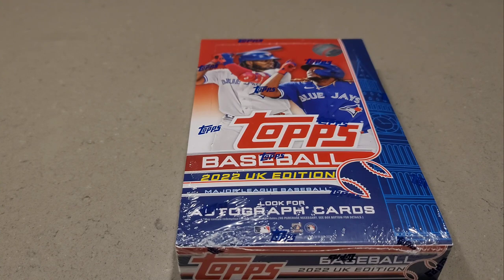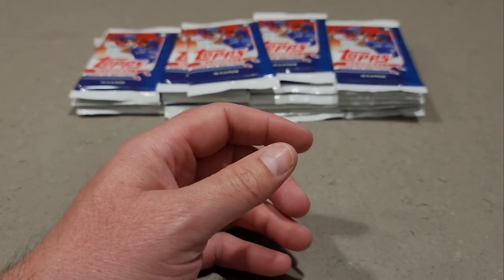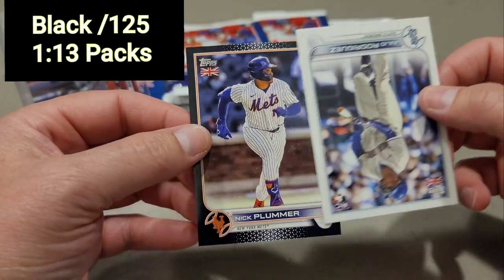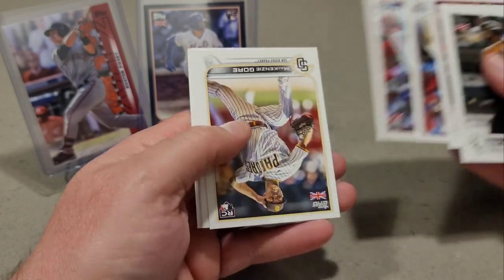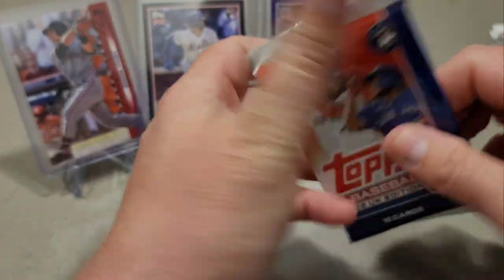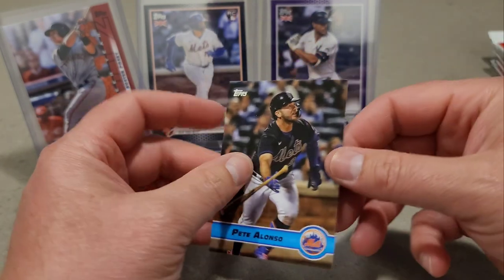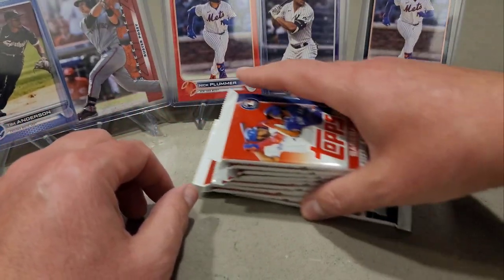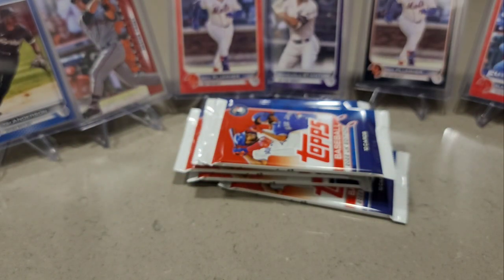INSANE HOT BOX 🤯 9 Numbered Parallels 2022 Topps UK 🇬🇧 Edition! Pulled A Red /5 1:2,698 Packs 😳 🔥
Hey guys. Box 2 of 2022 Topps UK Edition and boy was it fun. 9 numbered parallels and even pulled one with odds 1:2,698 packs! That's 113 hobby boxes 😳 🤯 This product sold out real quick after Stryker released his video on the product. I'm glad I was able to get 2 boxes of it before it sold out.